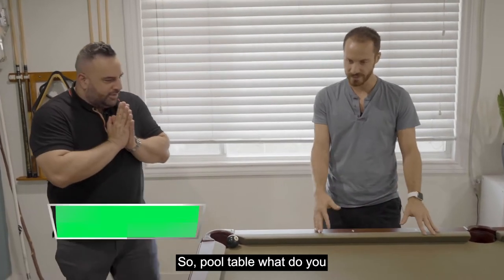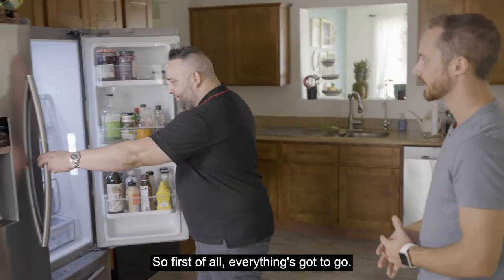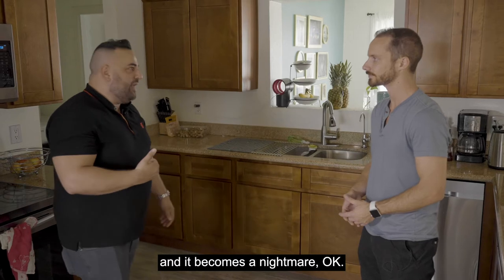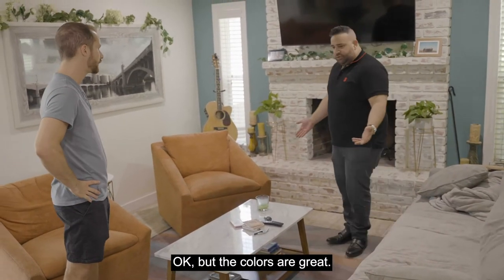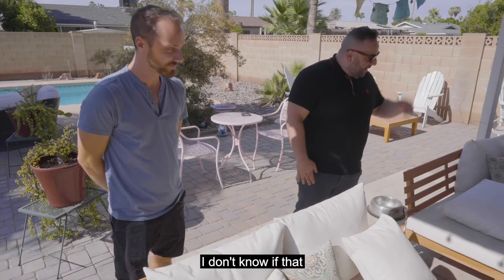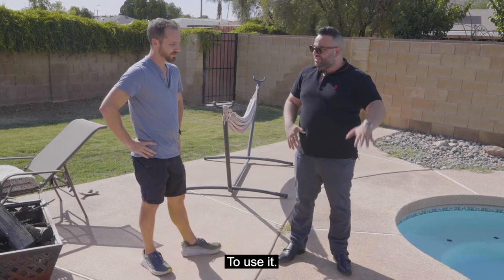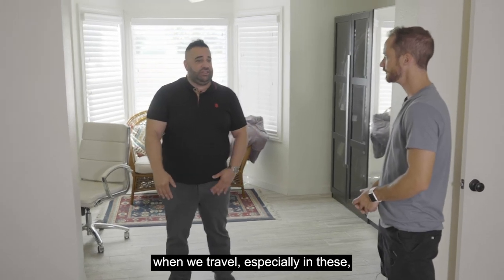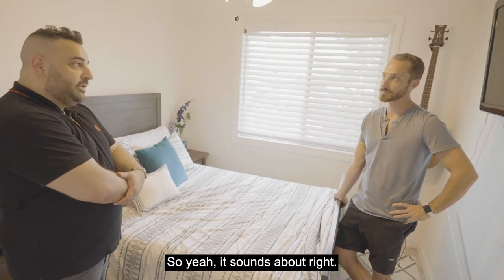Flip Your House Into an Airbnb From A Pro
In this epsiode of Flip Man Dan we take you on tour of my own house as I prepare to flip it into an Airbnb short term rental. Join us on this journey as my good friend George Mevawala, a realtor and Airbnb owner, gives us tips on how I can improve my home and become a 5 star Airbnb manager.

Chapters
00:00 intro
00:49 Entertainment Room
02:20 Smart Locks
03:10 Kitchen Essentials
05:00 How to Handle Trash
06:30 Maximize Sleeping Spaces
07:30 Fireplace Options
08:22 House Plants
09:30 Patio Furniture Choices
10:00 Turf or Grass
11:04 Heated Pools?
11:53 What to have on your TVs
12:40 Walk in showers over bath tubs
13:15 Two beds in one room
14:05 Bathroom Essentials
15:15 Final Profit Estimates

Stay at one of George's Rentals in Arizona!